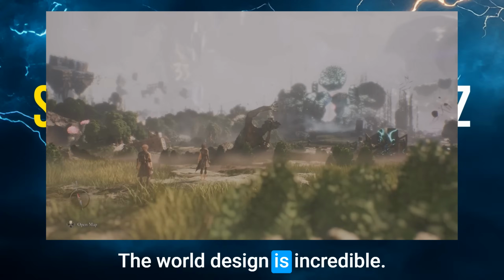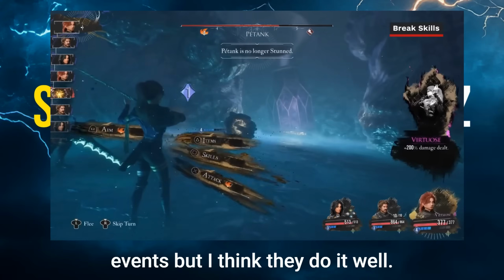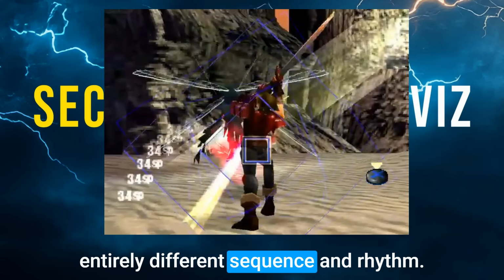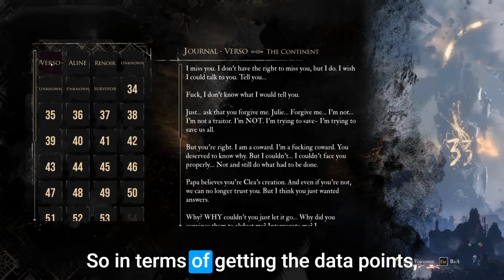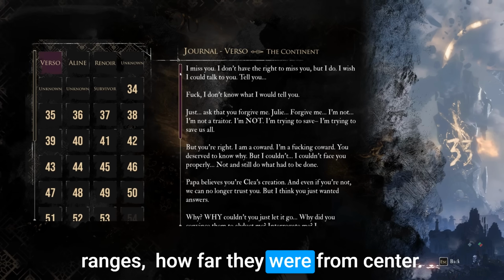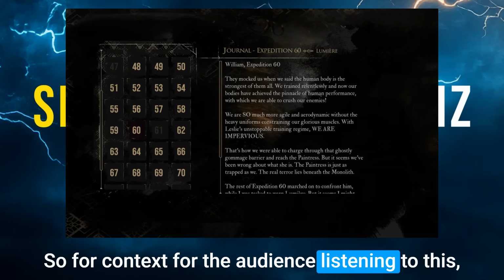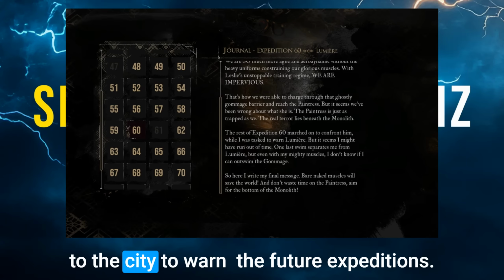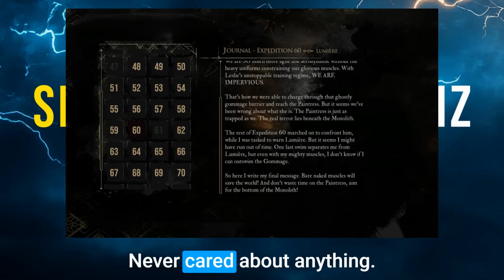Epi 72 : What Happened to the Other Expeditions?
This week we're continuing last week's conversation to explore parallels between video game design and data visualization, in terms of narrative structure and UXUI, and how we can apply some of these cross learnings to make data visualization a bit more fun. Because similarly to video games, the more your business stakeholders are engaged,  the better feedback loop between insights and actions.

For the final episode of the 3-part series, Lucas Oliveri dives into how he created the visual guide for the amazing role-playing game "Clair Obscure".

00:58 Meet Lucas Olivieri: CEO and Creative Director at Loreworx
01:17 Deep Dive into Clair Obscur's Narrative
03:20 The Art of Video Creation and Research
06:50 Exploring the Game's Music and World Design
08:50 The Battle System and Game Mechanics
10:54 Creating Data Visualizations for Clair Obscur
19:19 Favorite Expeditions and Characters
23:18 Final Thoughts and Farewell

ℹ️ What's this about?
Welcome to "Secrets of the Viz", where I chat with authors and experts on their inspirations, design processes and unique techniques. Join me as we explore, learn, and get inspired together.